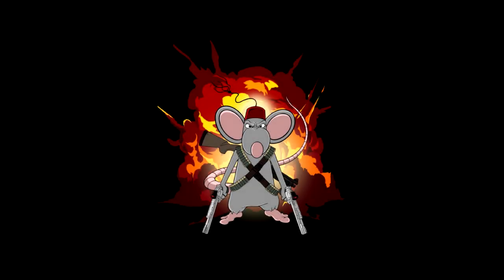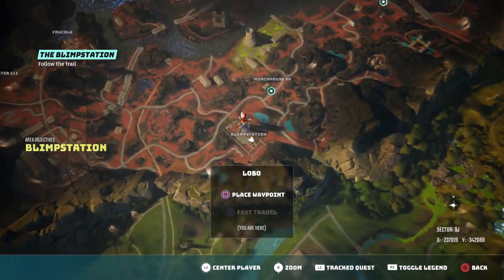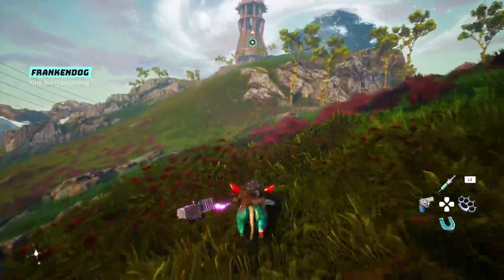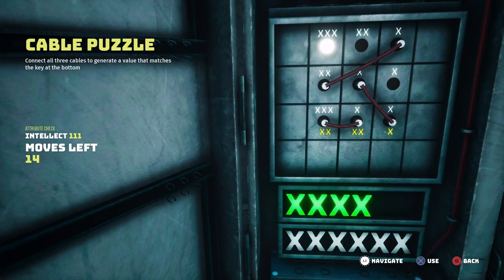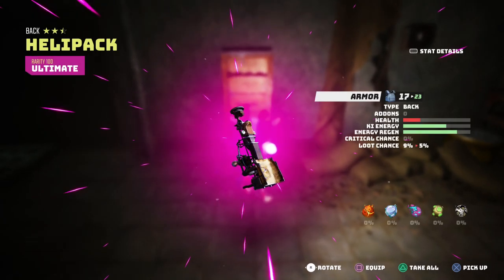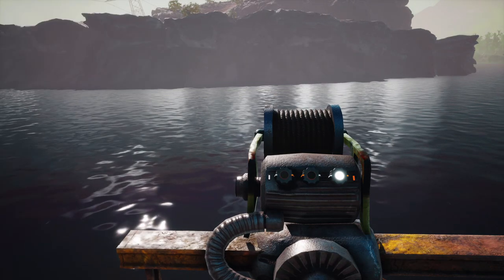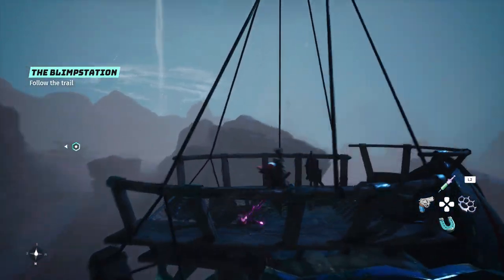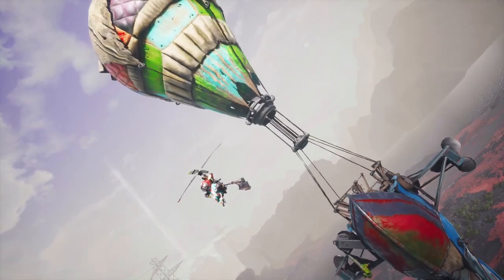How To Get The Heli BackPack And AirShip IN BIOMUTANT! But Is It Worth It?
how to get the heli backpack and airship in biomutant